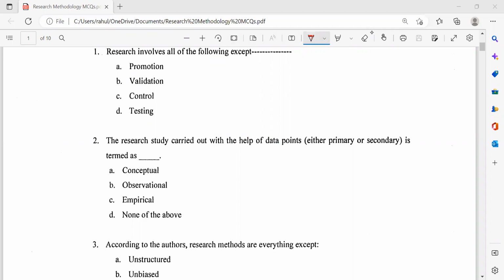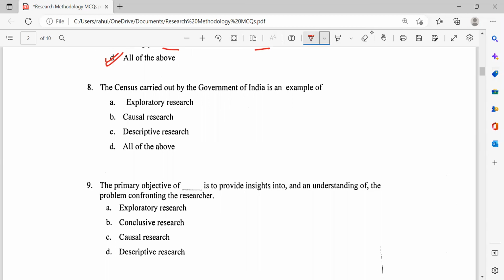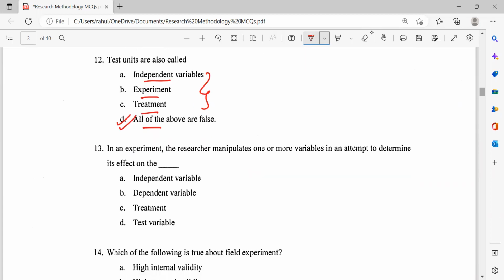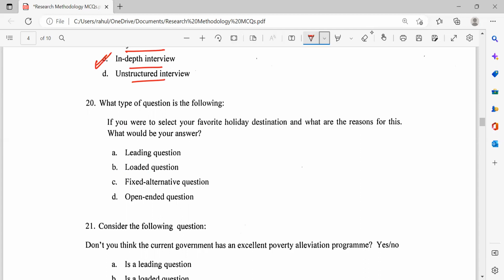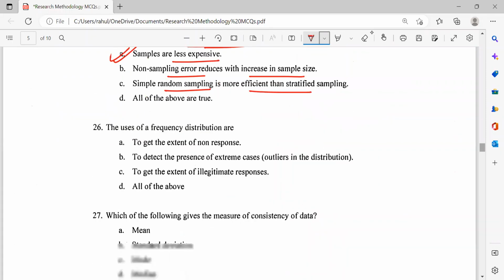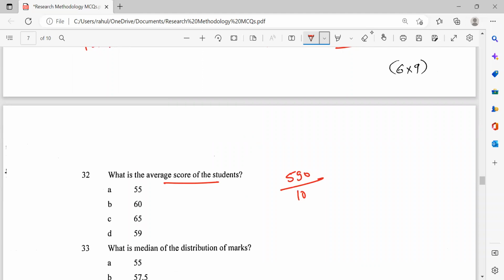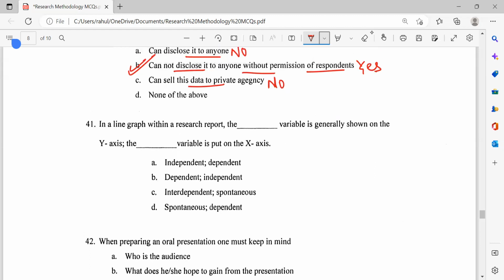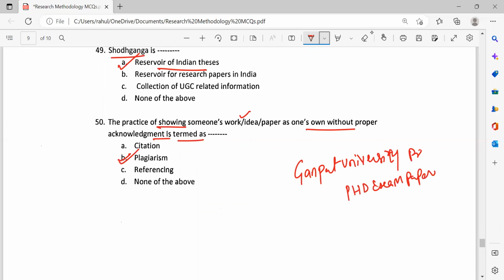50 Most Imp MCQs For Quick Revision of Research Methodology In Just 30 Min | Learn Fast, Score High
As you all know that Research Methodology is most important subject for any arena which focuses on Research and Development. Thus here creatively, we have figured out most important 50 MCQs for Research Methodology which will help you to revise complete subject in very less time with detailed solutions and conceptual clarity in just half an hour.

Kindly go through complete video as it will get you the detailed knowledge about the domains.

For any query or any doubt you can directly ask us in comment section.

Note: The Complete Question Collection Is Taken From The Website Of Five Star Ranking Ganpat University, Mehsana, Gujrat.